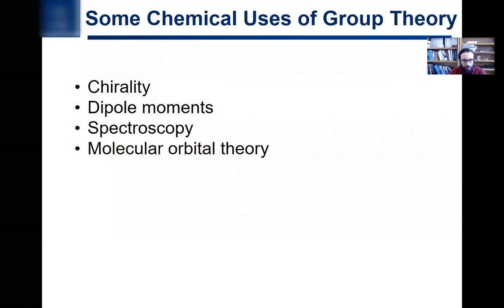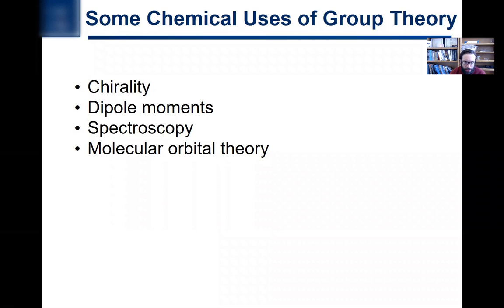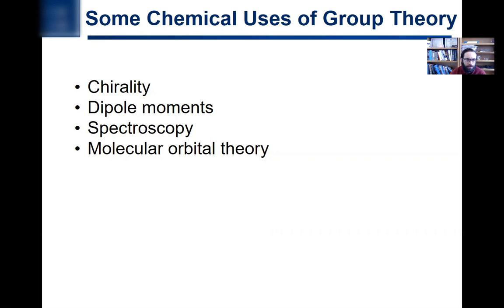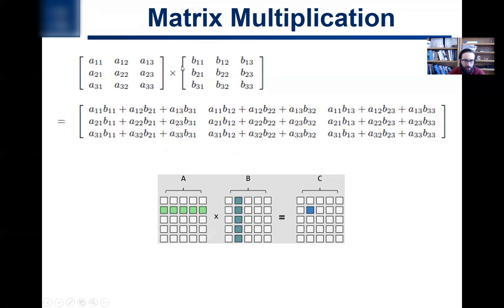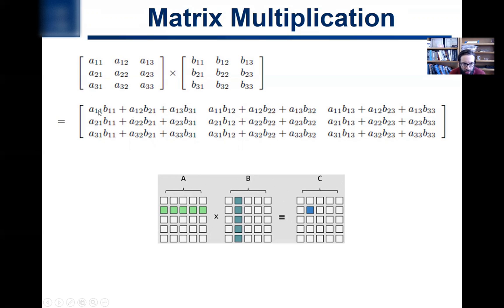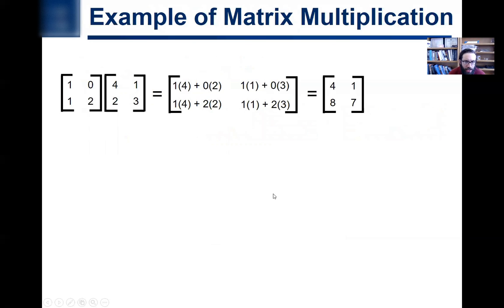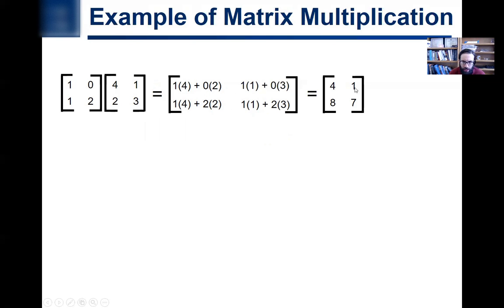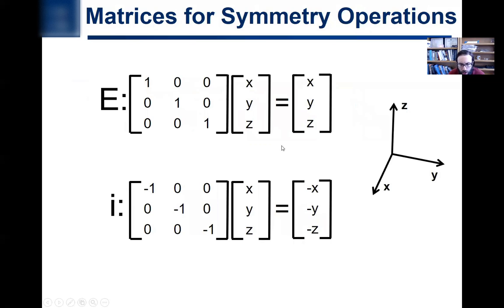4.8. Group Theory and Matrix Multiplication